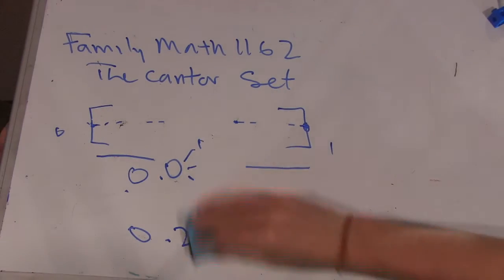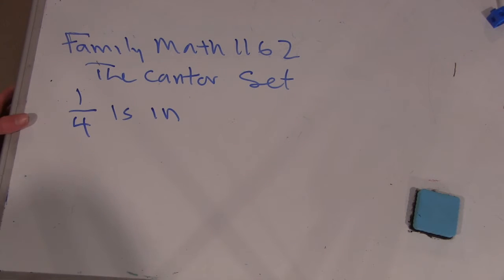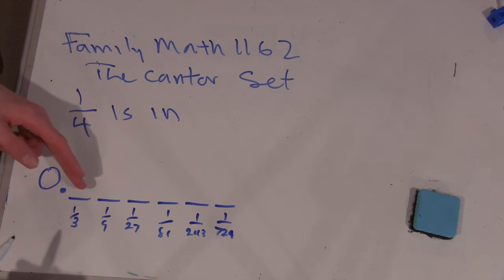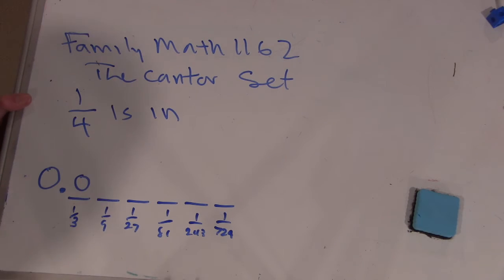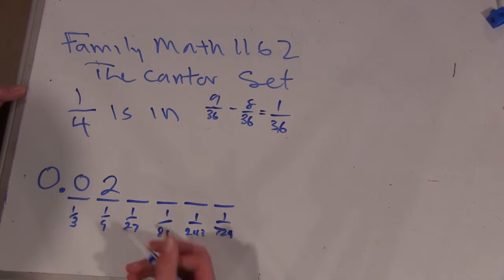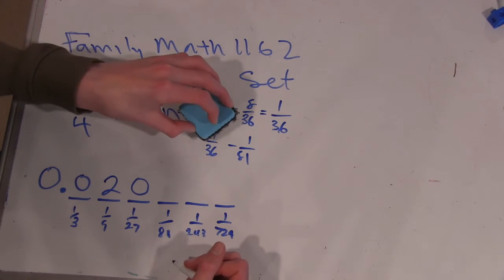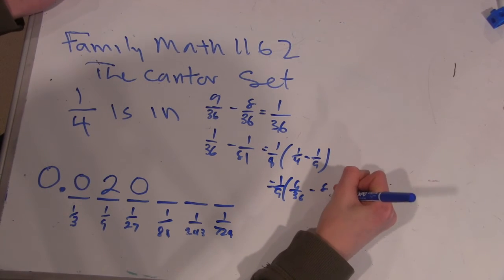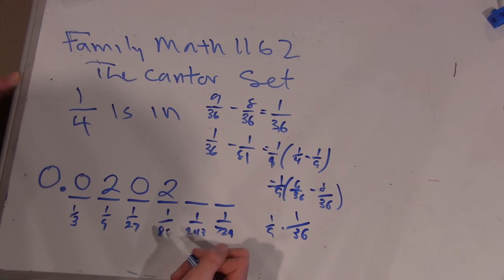FamilyMath1162b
2/3 of talking about the Cantor set with my son